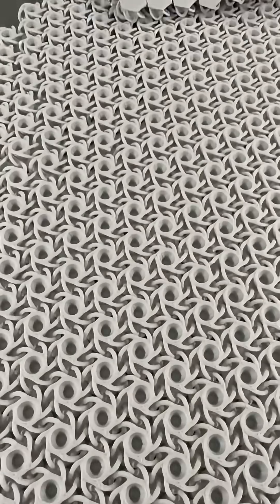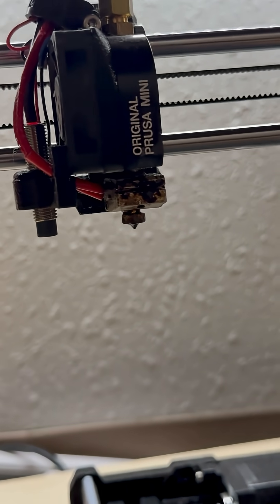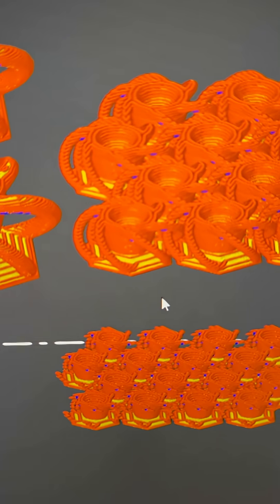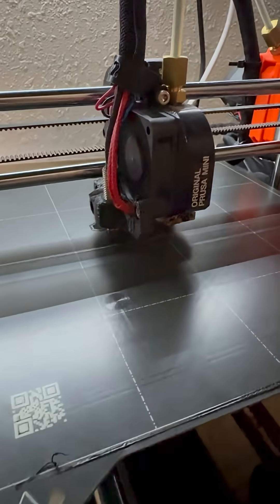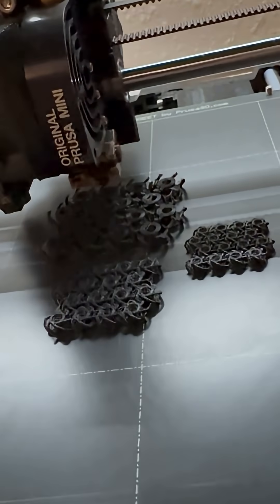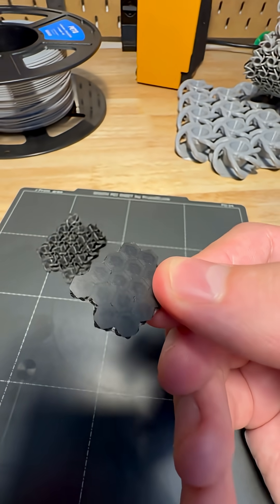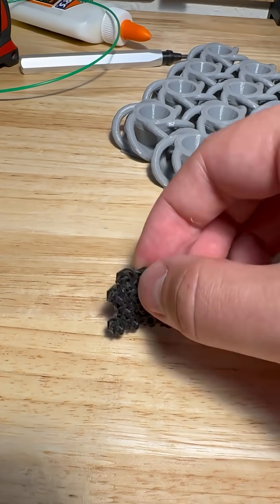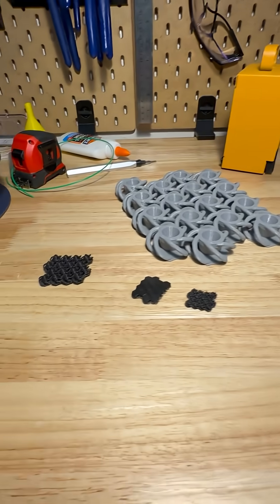Printing tiny NASA fabric using my 3dprinter